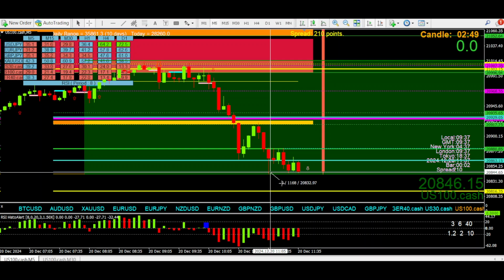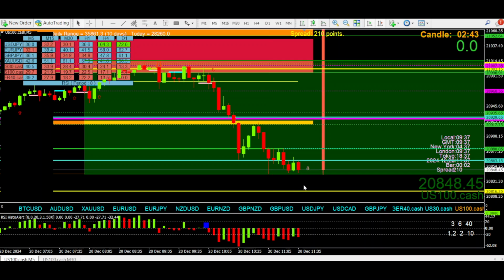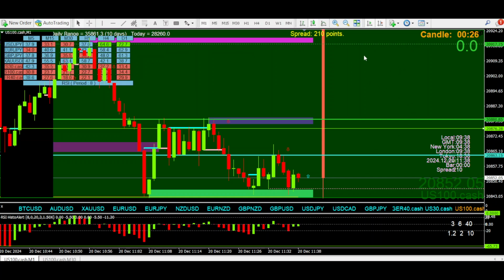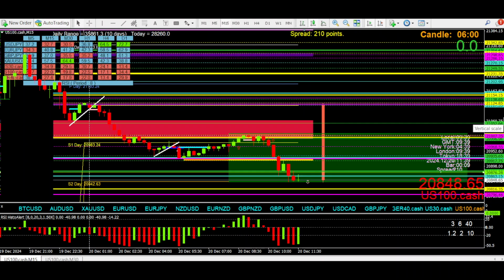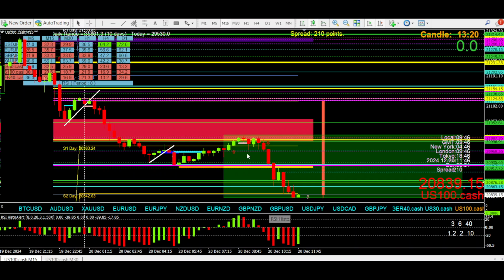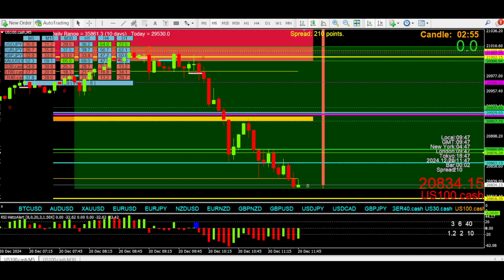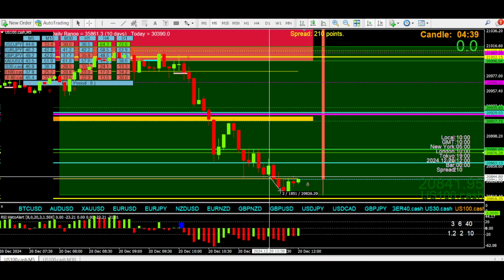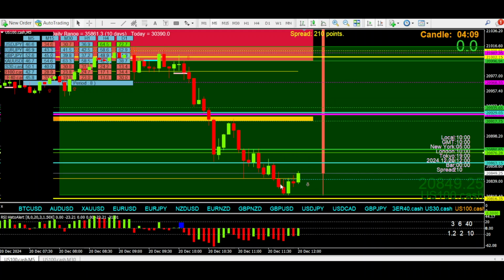Trading to test an old weekly resistance level below as possible new support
One of my trading strategies that is very powerful is to target tests of old support and resistance for high probability targets. Combined with mtf momentum and timing analysis they are highly profitable